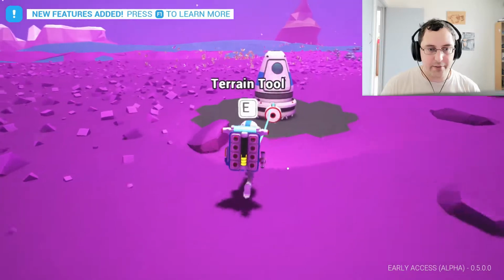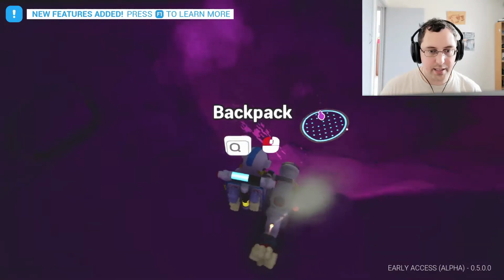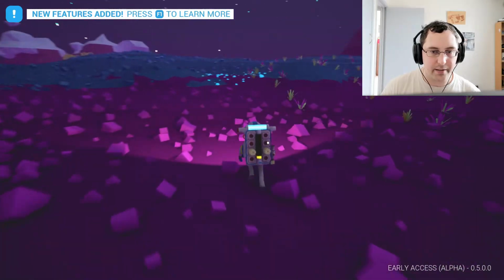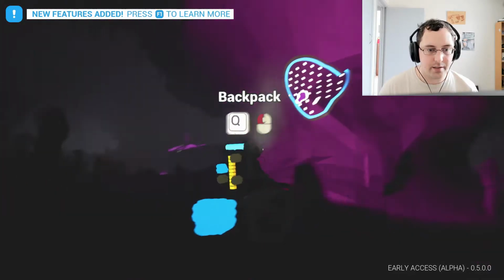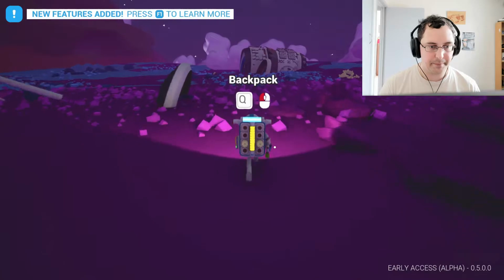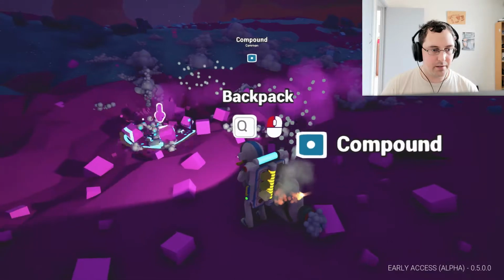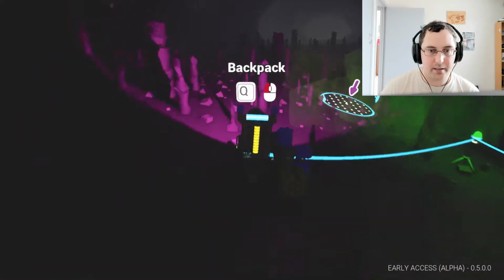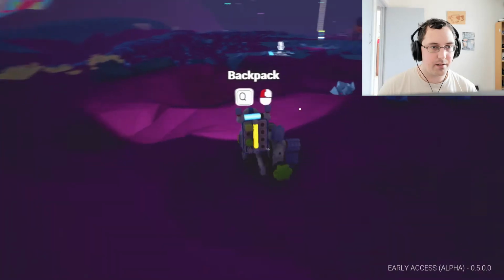Astroneer - Part 1